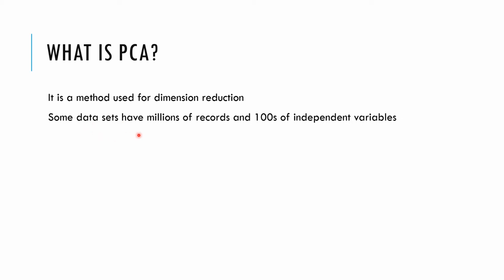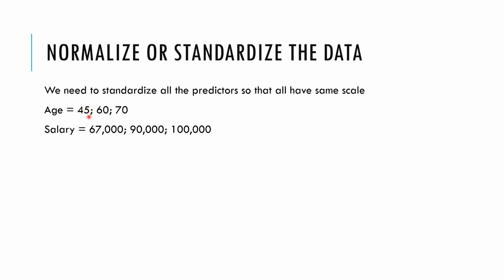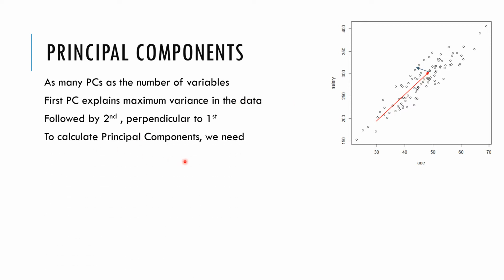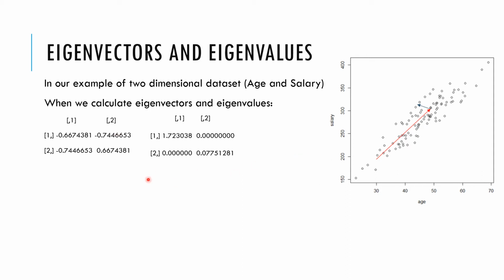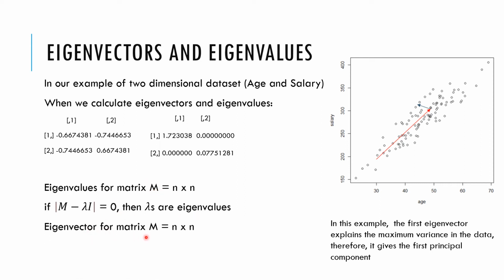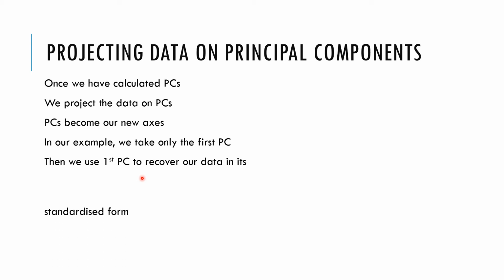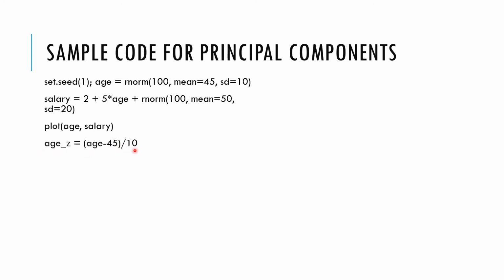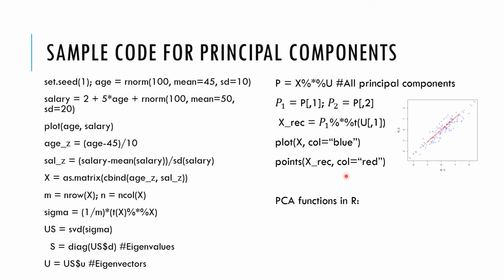Principal component analysis (Steps, Eigenvalues, Eigenvectors, Calculations, Dimension Reduction)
In this video of Principal component analysis, we have covered topics such as what is PCA, how it works, different steps(Normalizing data, computing principal components, use it reduce the dimension of the data), projecting data on principal components, Sample R Code.